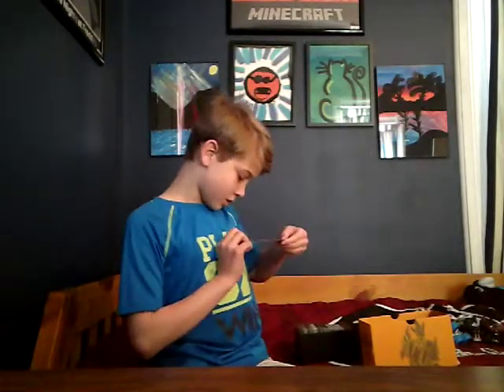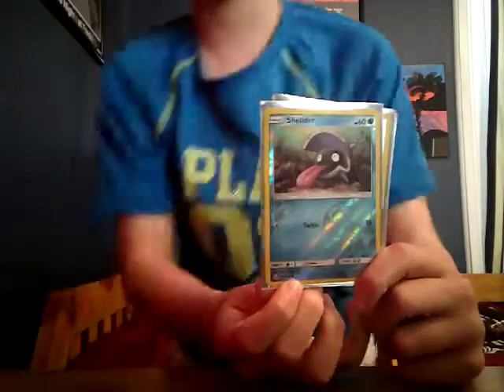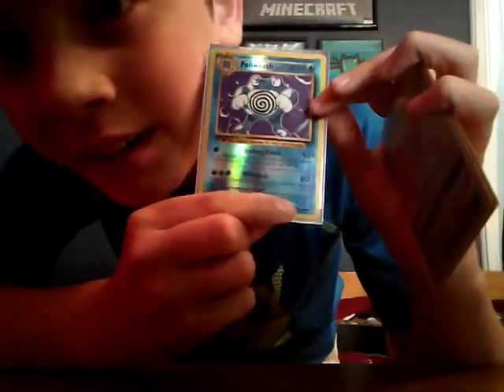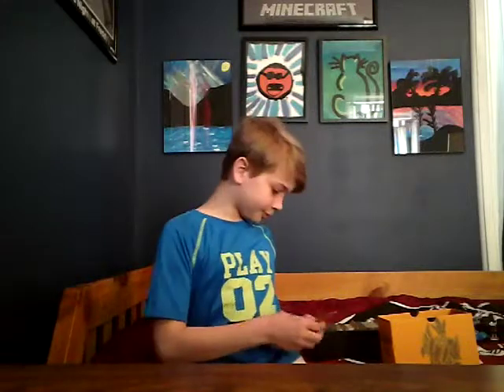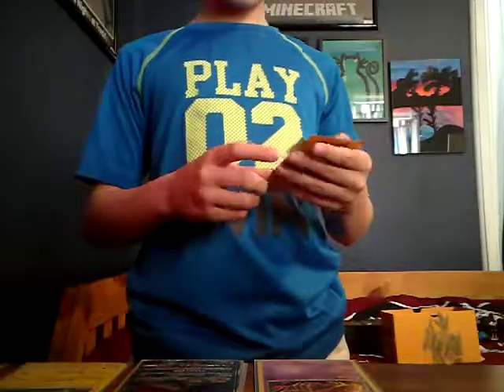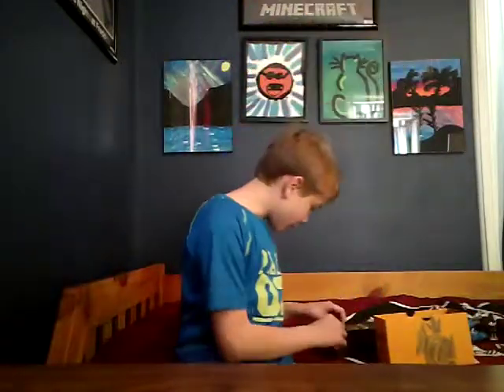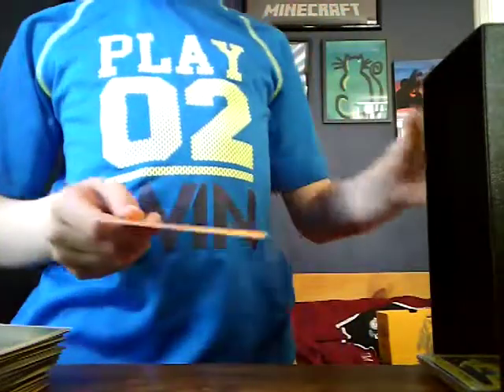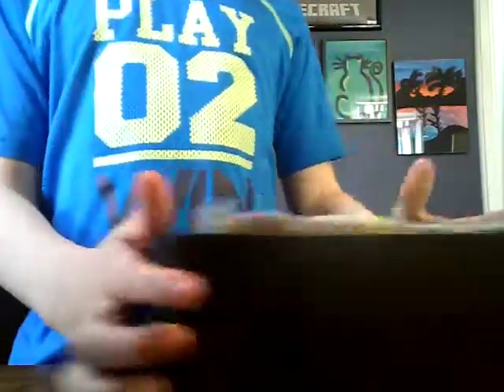Easy ways to organize your Pokemon cards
Really helpful